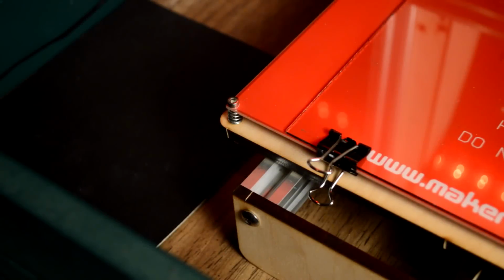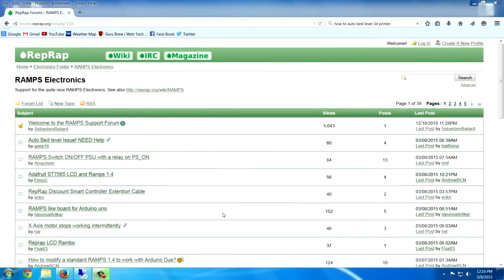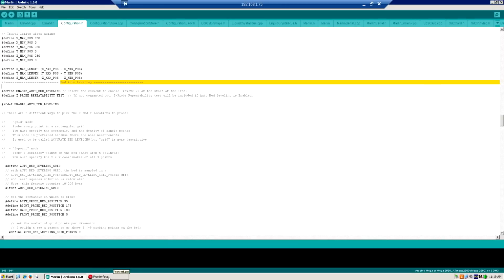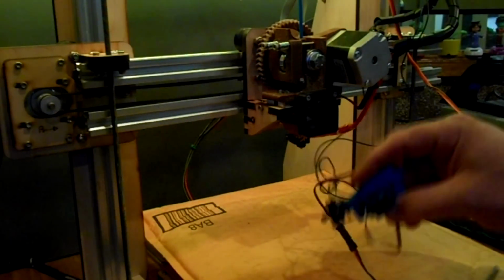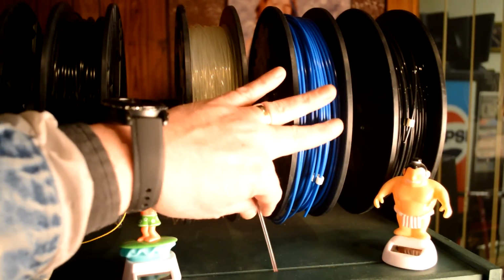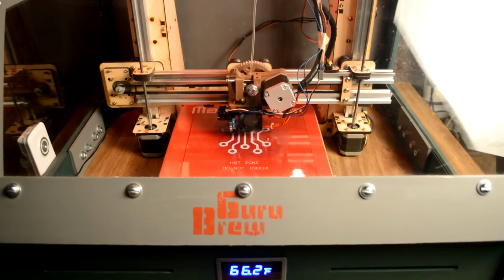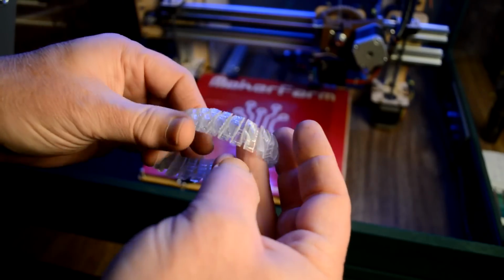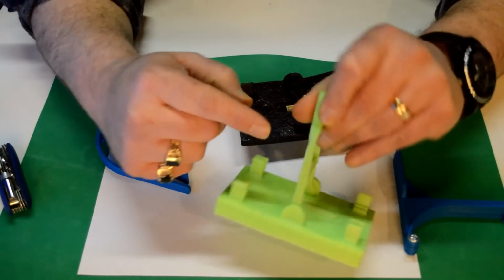Setting Up Auto Bed Leveling on 3D Printer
We decided to install auto bed leveling on our Prusa I3V 3D printer in hopes of eliminating some common printing problems and simplify the setup process.

The parts are simple... a normally closed micro switch and a small RC servo were used in the hardware. Two parts were printed in ABS as the probe mechanism and were found The Firmware for the Merlin electronics update were found

This addition of an auto bed leveler has proved itself to us  in multiple jobs and is highly recommended for all to consider as our prints have gone from OK to nearly perfect.

We test out the new process by printing a rubber bracelet!